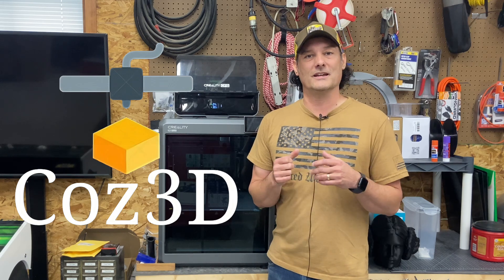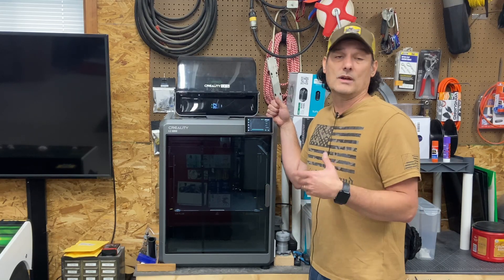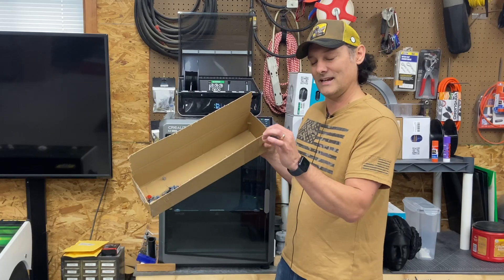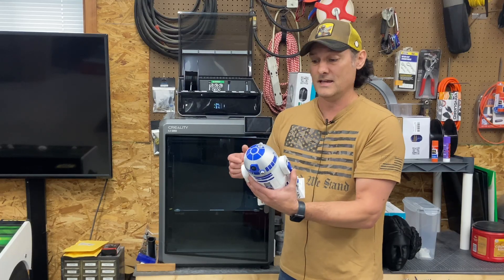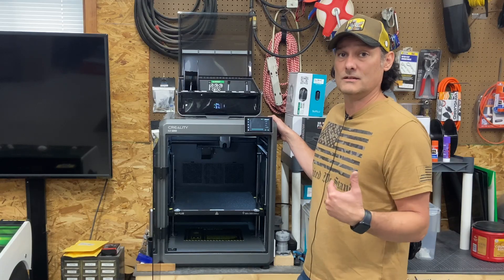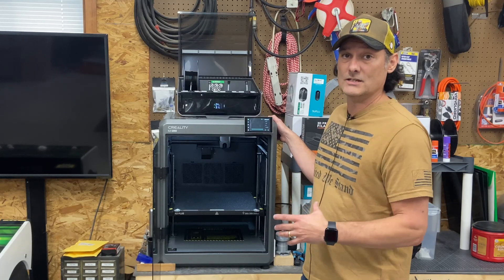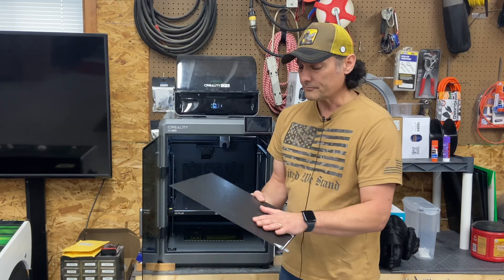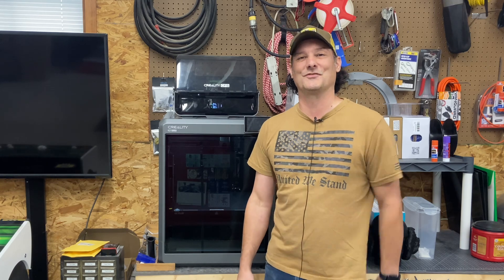Creality K2 Plus 7-Month Review: The Printer is Great, But the Multi-Color System Is...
After 7 months of heavy use, we're giving our honest, in-depth review of the Creality K2 Plus 3D printer. This machine offers a huge 350x350x350mm build volume and blistering speed (up to 600mm/s), but is it still worth the $1,250 price tag?

In this video, we cover:

The Printer: Why the K2 Plus base unit is a "good" machine, from the automatic bed leveling to its exceptional single-color print quality [01:06].

Speed vs. Quality: How dialing the speed back from 600mm/s to 250-300mm/s can dramatically improve your prints [01:26].

Ease of Maintenance: How simple it was to replace the extruder, filament cutter, and hotend when issues arose, and the affordable cost of replacement parts [01:53].

The CFS Multi-Color System: The biggest drawback! We discuss the insane filament waste ("poop") during color changes and the issues with certain spool types [03:36].

Wear and Tear: Replacing the hotend, extruder gear, and surprisingly quick degradation of the Bowden tubes after heavy multi-color use [06:00].

Final Verdict: We answer the ultimate question: would we buy the K2 Plus again, or is the K1 Max (or the Prusa XL) a better fit for your needs? Watch to find out!